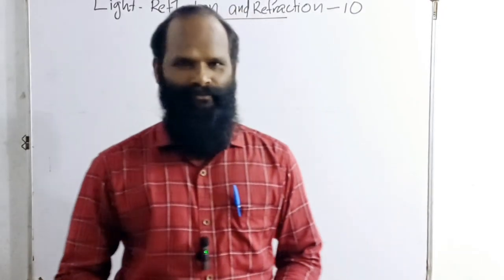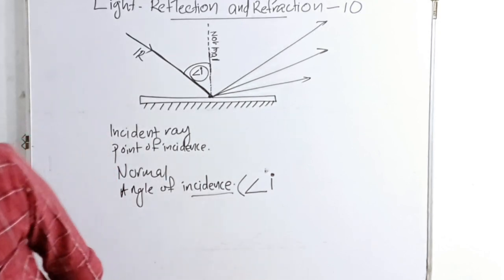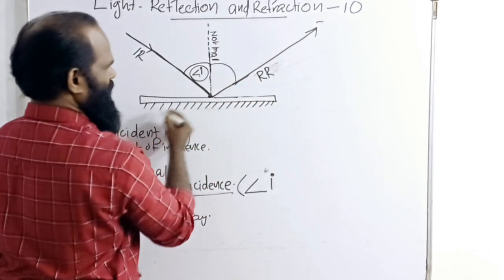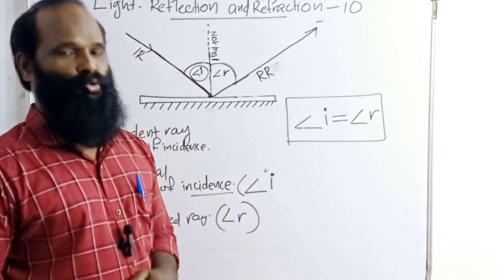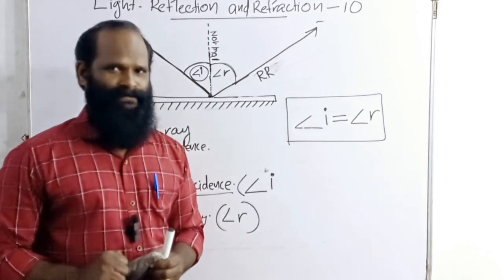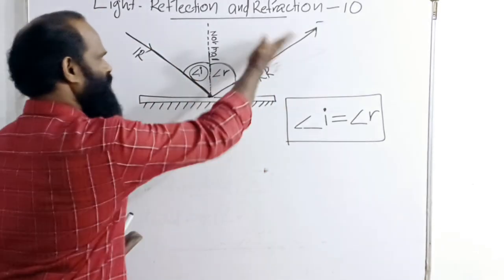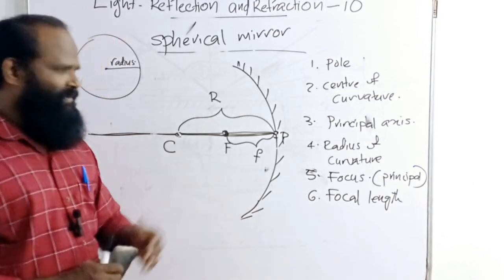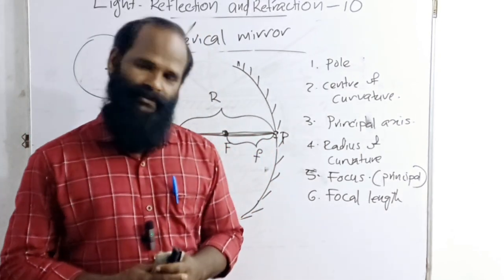Chapter1 ||Light - Refraction and Reflection ||CBSE CLASS 10 ||Physics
Physics with great ease#cbse